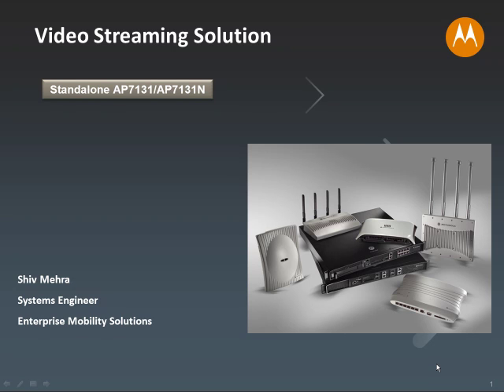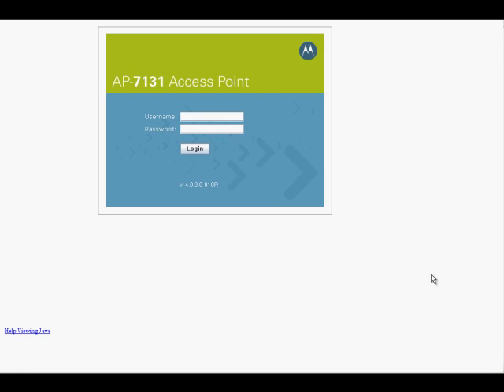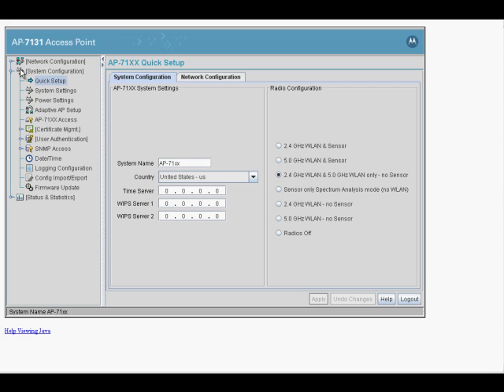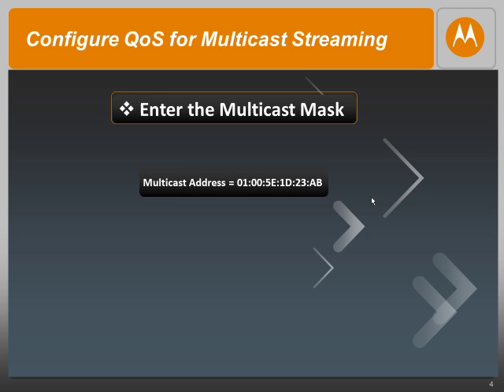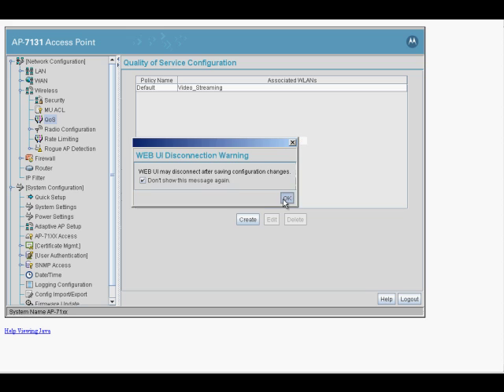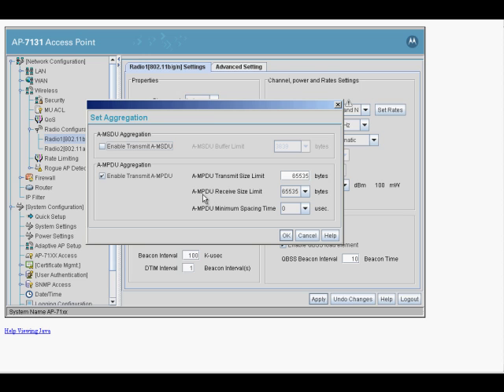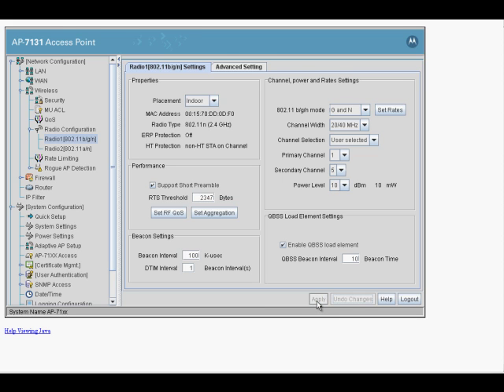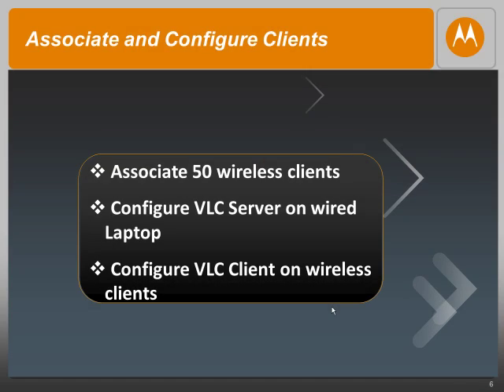WiNG 4.x: Video throughput on StandAlone AP7131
Video Streaming Solution - Standalone AP7131
demonstrates how to configure an stand-alone access point (managed by a controller) to stream youtube-style videos to multiple clients.